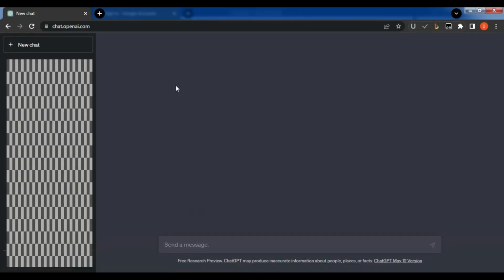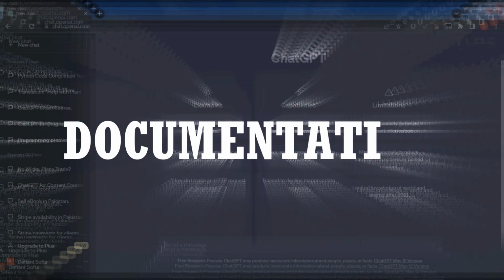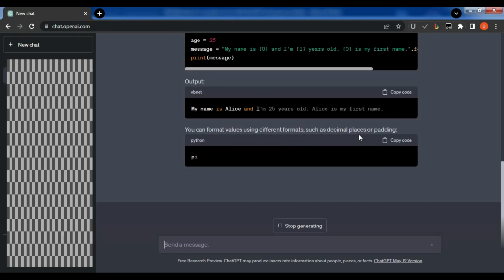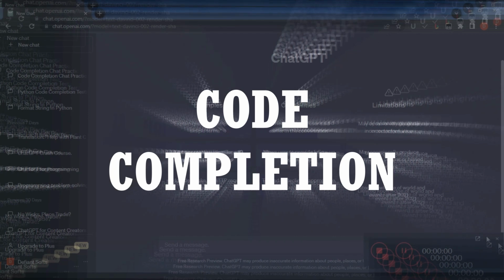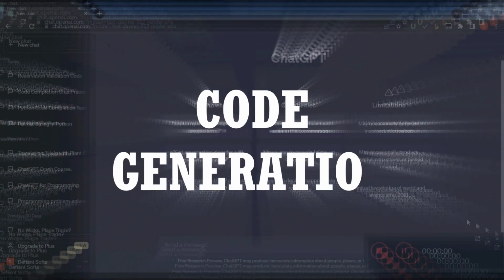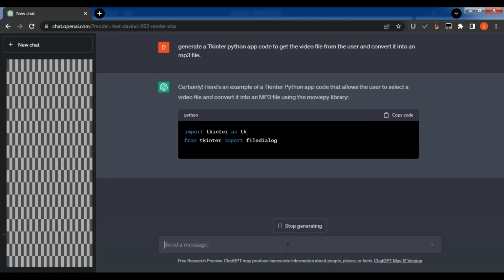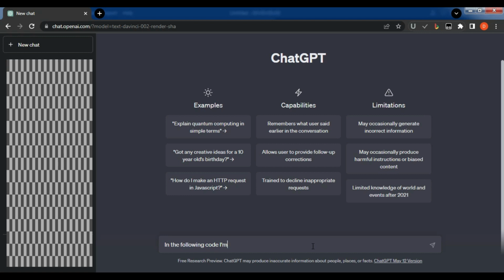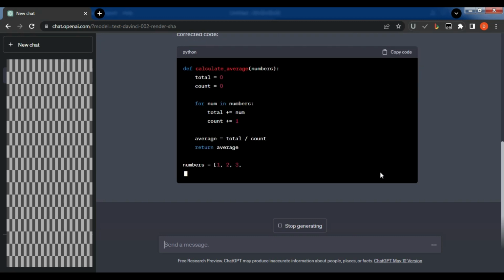How to use ChatGPT as a Programmer | ChatGPT for Programmers | 10x your Programming with AI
Help me to reach 5K Sub

We are Social :)
Video Content:
[00:00] Channel Intro
[00:12] Video Introduction
[00:51] First Feature "Documentation"
[01:14[ Second Feature "Code Completion"
[01:31] Third Feature "Code Generation"
[01:50] Fourth Feature "Debugging"
[02:10] Conclusion